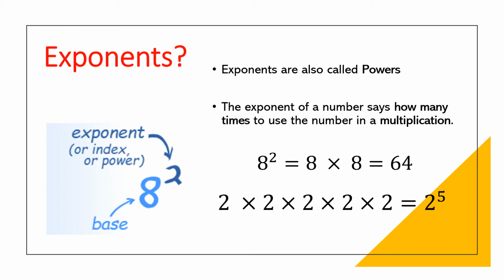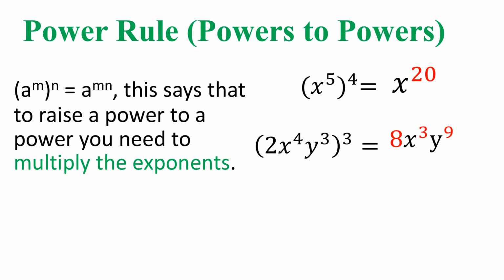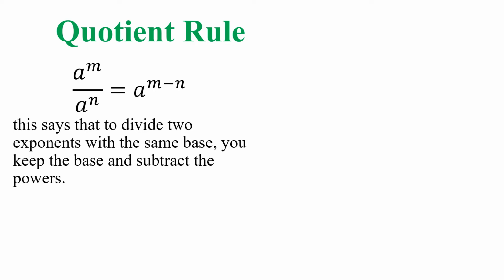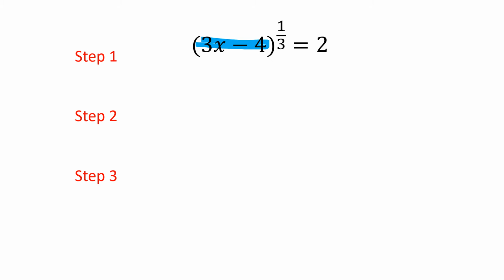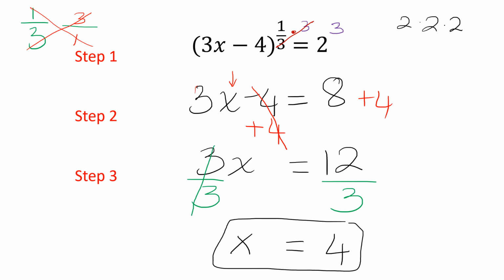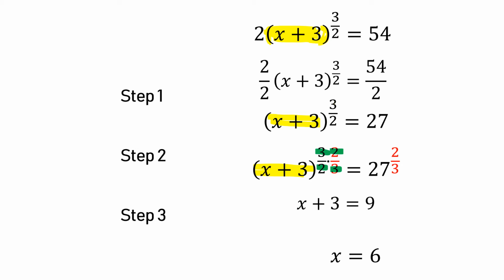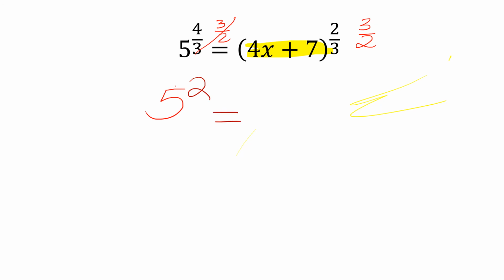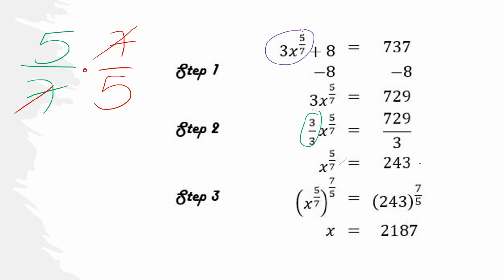SOLVING RATIONAL EXPONENTS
Lesson on solving rational exponents and laws of exponents.
April 15th - April 16th